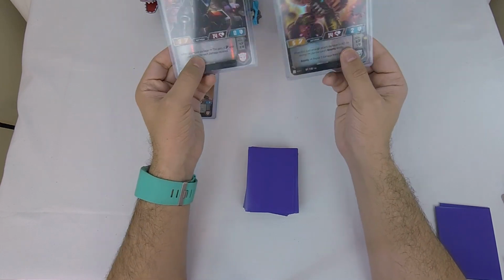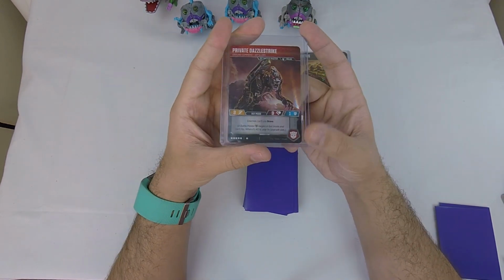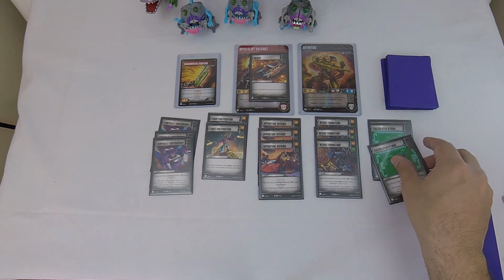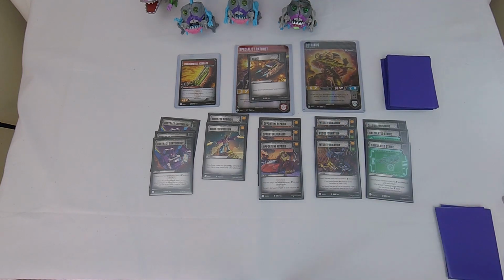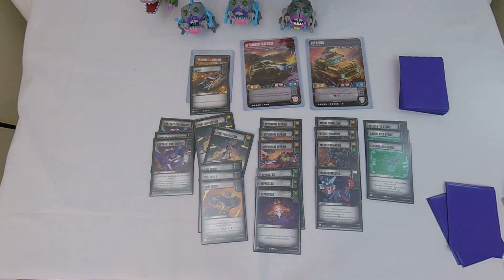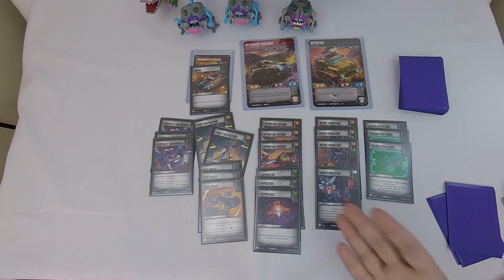Conversion Conversations: Transformers TCG SIEGE Block Heal Deck Tech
Today on Conversion Conversations, Cameron is sharing a Transformers  Trading Card Game Decklist that he'd been working on in anticipation of a local Transformers TCG SIEGE Block event! He'd been kicking around a few ideas, but with the damage on SIEGE Block slowing down compared to standard Transformers TCG constructed he was wondering if a healing decklist would function in this new environment, so he's been testing out an orange pip/black pip decklist that's focused on keeping your aggresive bots healthy, getting play out of Mercenary Detritus with black pips. In addition using those heals for buffs onto Ratchet's synergetic heal ability! Come check out the decklist and let Cameron know what you think of his Deck Tech!